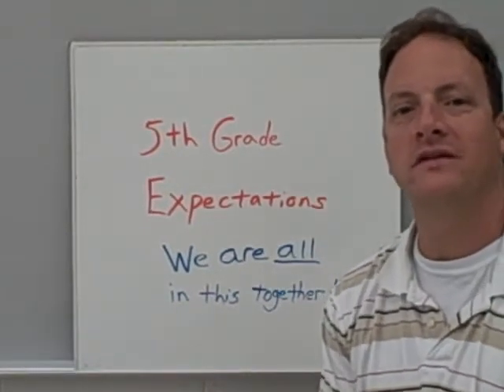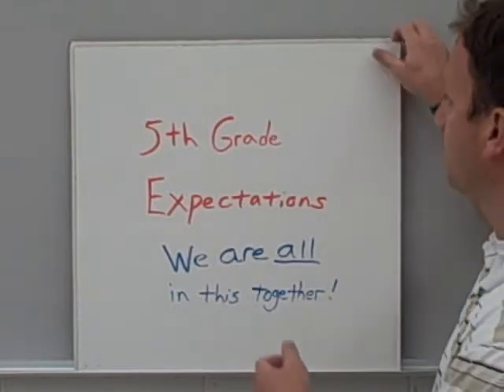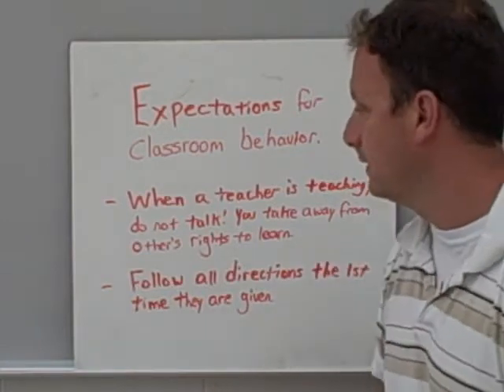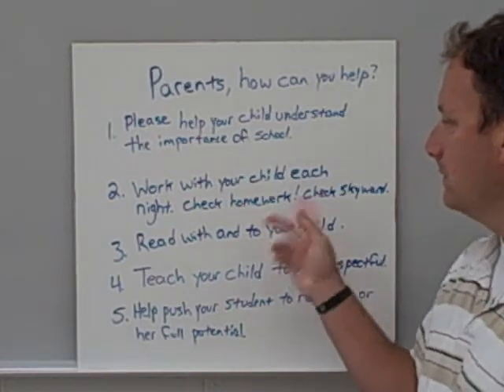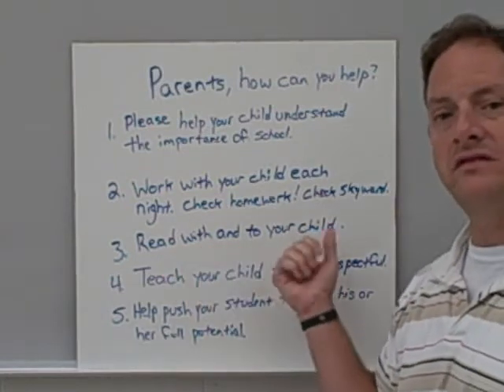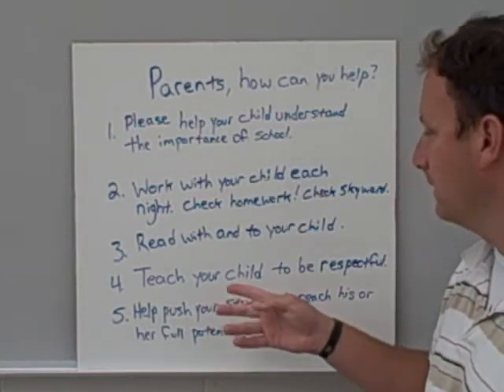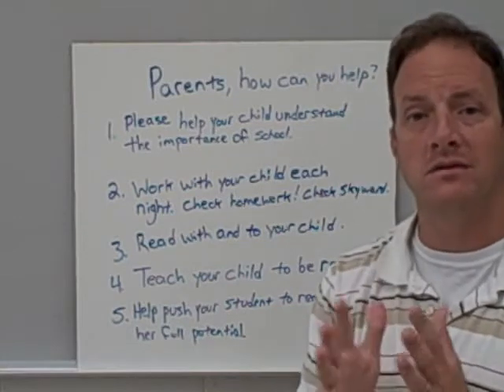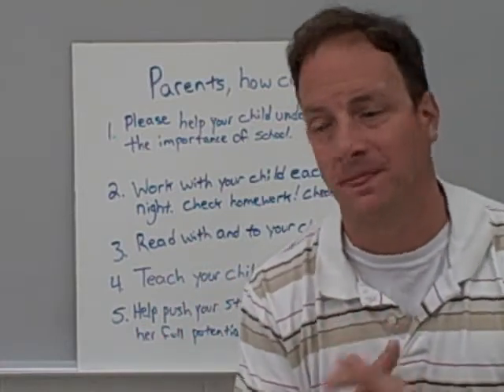Parents and Students Please watch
5th Grade Expectations